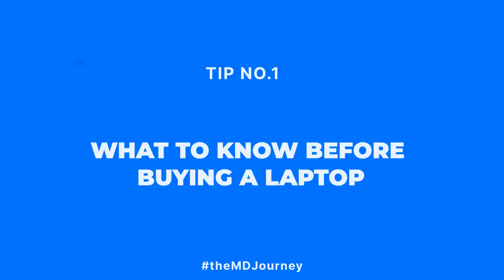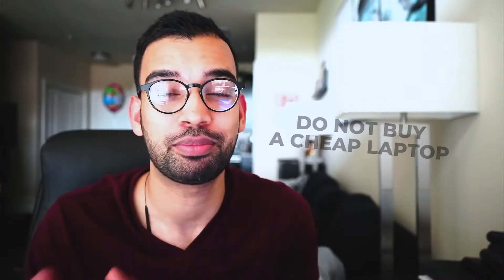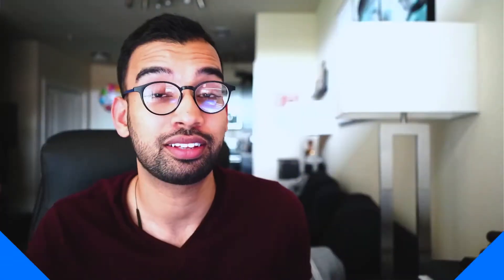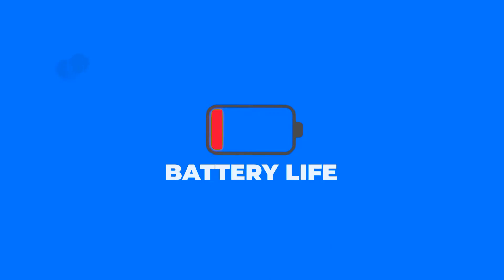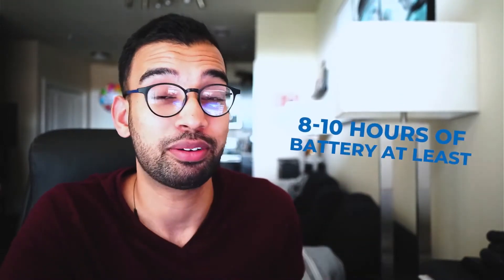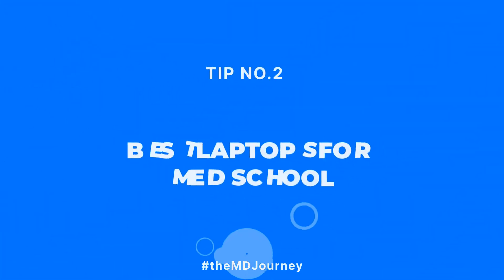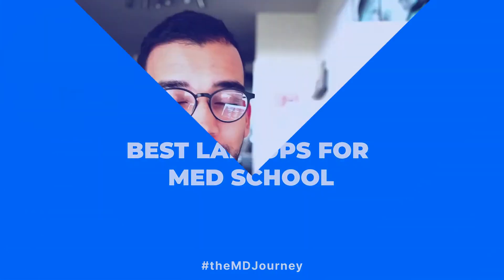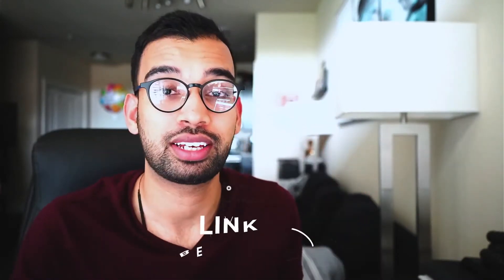What Is The Best Laptop for Med School & How To Choose (2021)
👋🏻 Hey guys!
What is The Best Laptop To Use For Med School 2021? One of the most important equipment in medical school, is a laptop.

When choosing a machine, it is important that it suits the requirements of everyday use.

 When making a purchasing choice for medical school, there are some important specifications you have to keep into consideration.

 Some of them include the battery life, design, price, weight, memory, storage capacity and performance, just to mention a few.

In this video we are gonna talk about the best laptops for medical students.

Macbook Pro

Best Tablets For Medical School

Best Laptops For Medical School

TimeLine:

00:00 - Introduction
01:23 - Processing Speed is More Important Than Space
02:26 - Battery Life
03:08 - Size & Weight
03:56 - Best Laptops In Medical School
04:13 - MacBook Pro
05:31 - Dell XPS13
06:40 - 1st Place Laptop

Have a great day and talk to you soon ✌🏻

Also, share the video with any of your friends who may benefit from them 😁